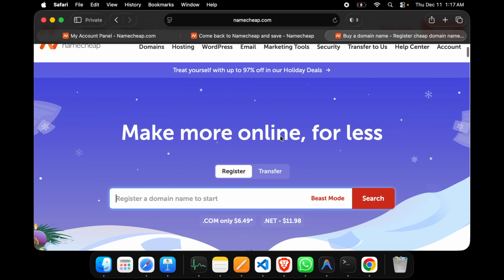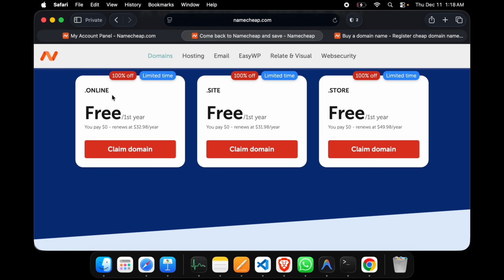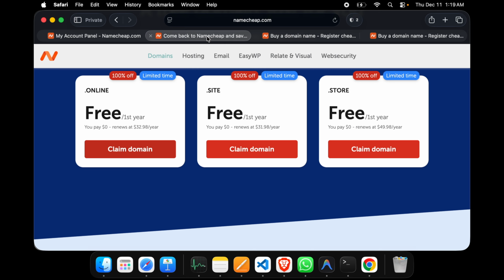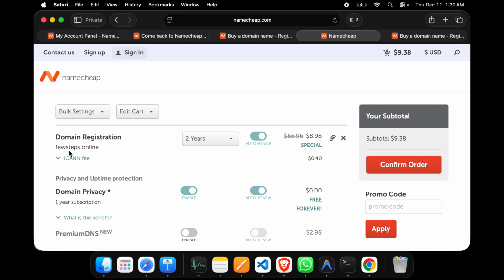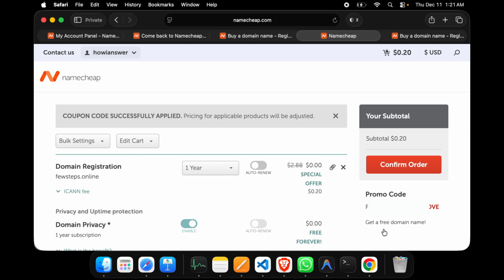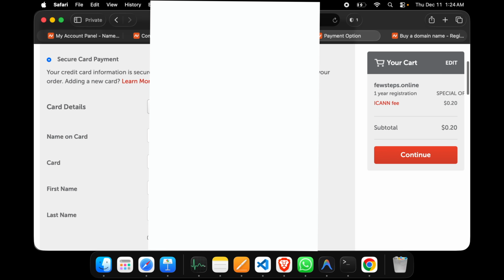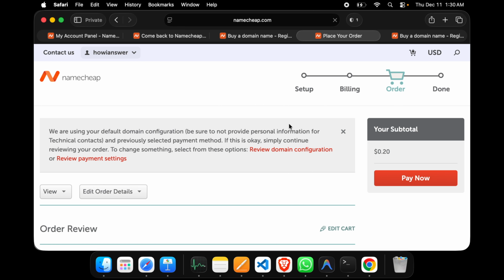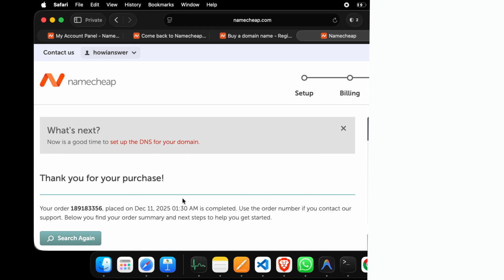Buy the Cheapest Namecheap Domain in 2025 – Save Big on Domain Registration! $0 FREE DOMAIN